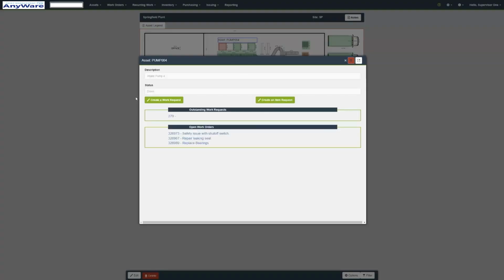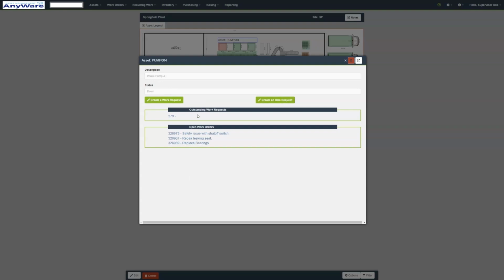How to manage assets with graphical asset tree of Asset Management AnyWare